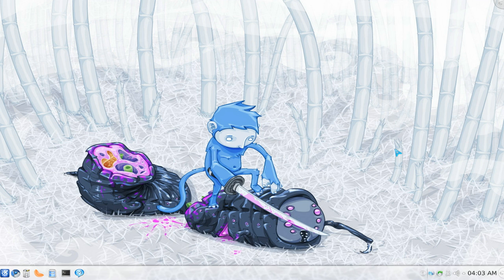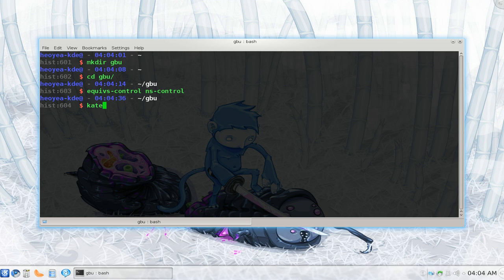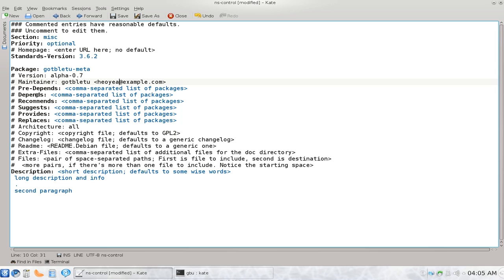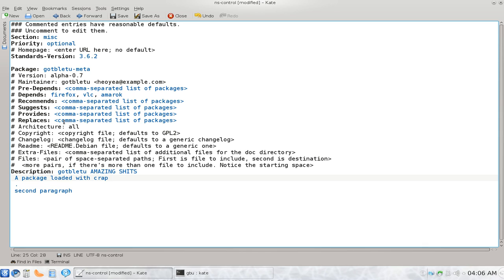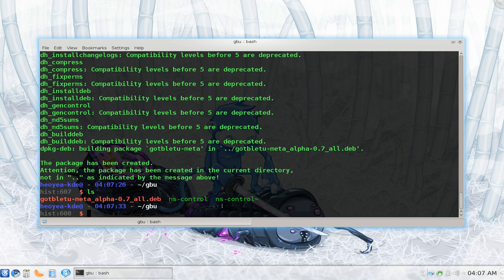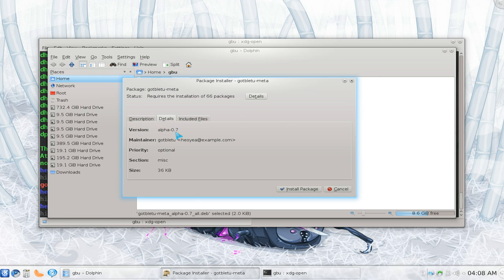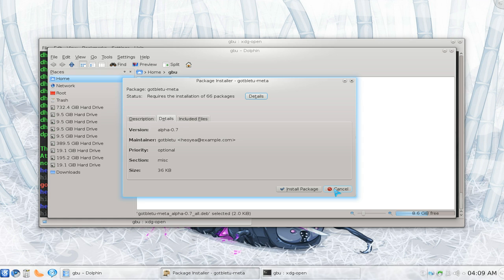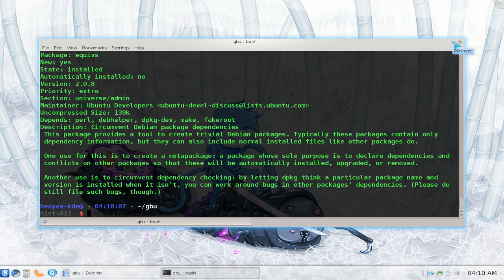Create A Metapackage Deb File - Kubuntu 10.10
install equivs

commands used in this video:
mkdir gbu
cd gbu
equivs-control ns-control
kate ns-control
equivs-build ns-control

Description: Circumvent Debian package dependencies
 This package provides a tool to create trivial Debian packages. Typically these packages contain only dependency information,
 but they can also include normal installed files like other packages do.

 One use for this is to create a metapackage: a package whose sole purpose is to declare dependencies and conflicts on other
 packages so that these will be automatically installed, upgraded, or removed.

 Another use is to circumvent dependency checking: by letting dpkg think a particular package name and version is installed
 when it isn't, you can work around bugs in other packages' dependencies. (Please do still file such bugs, though.)